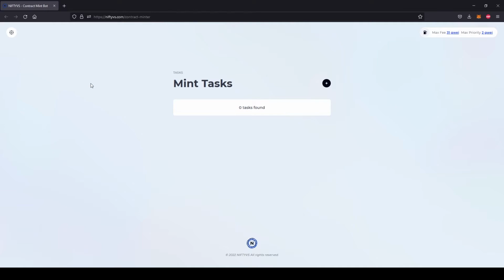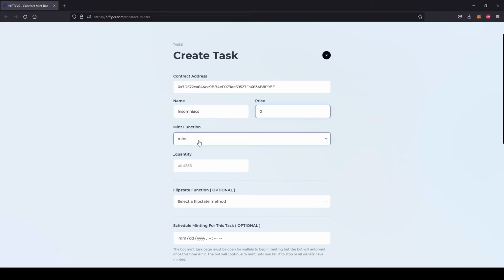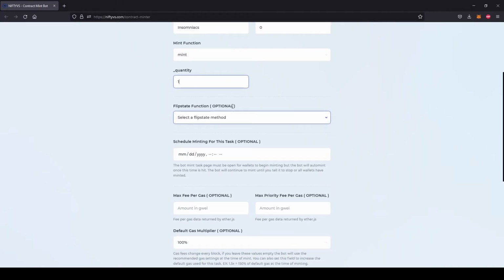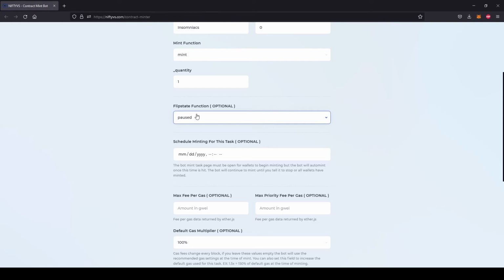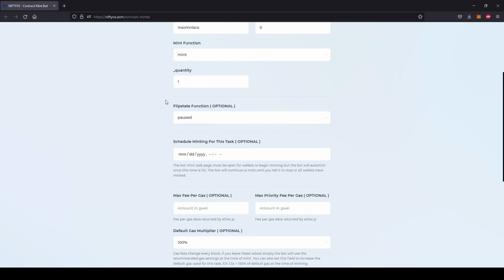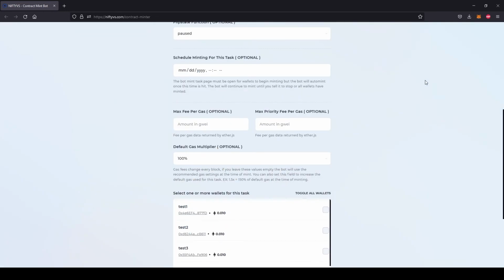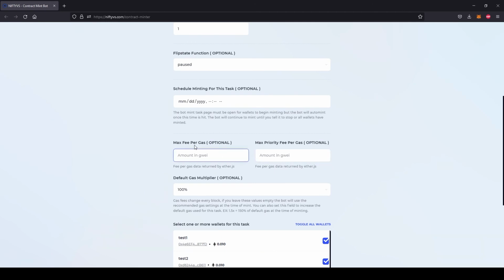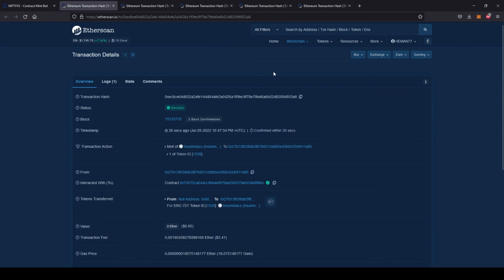Niftyvs Tutorials - Mint Task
A tutorial on the setup of the mint task page for the contract minting bot.